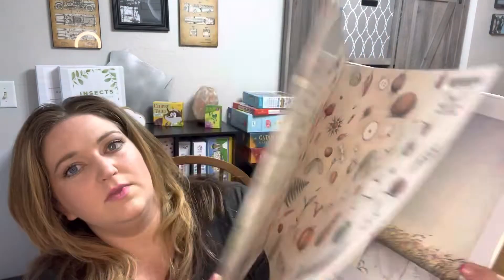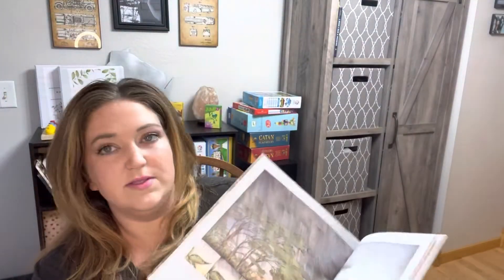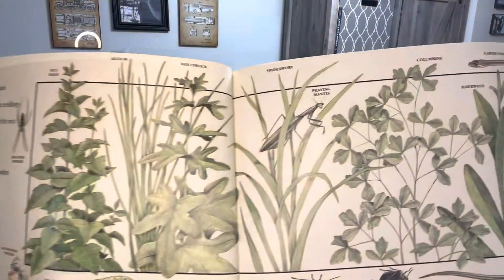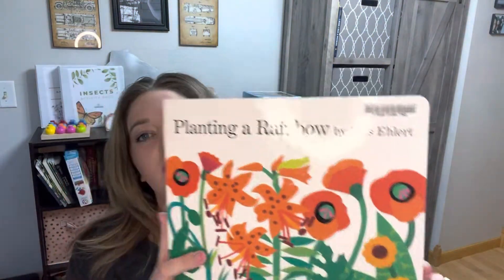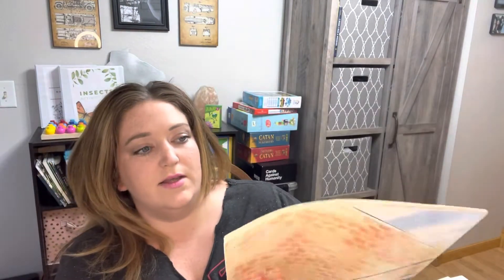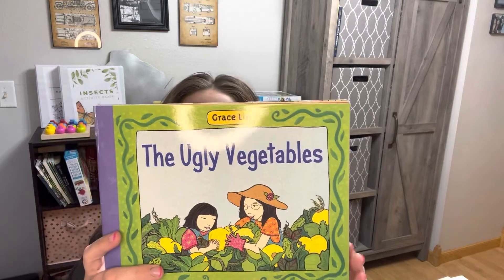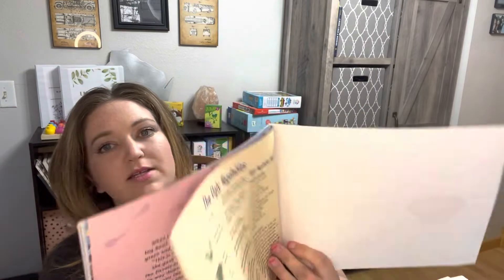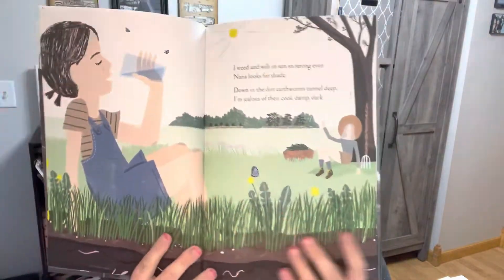Homeschool Read Alouds June Morning Basket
Music from iMovies